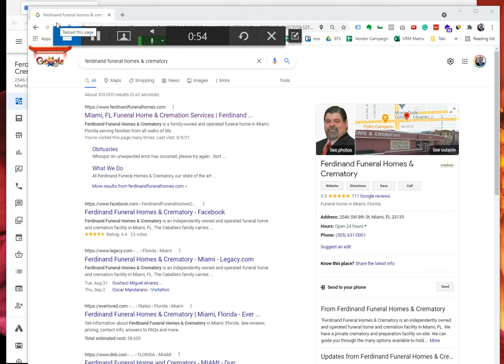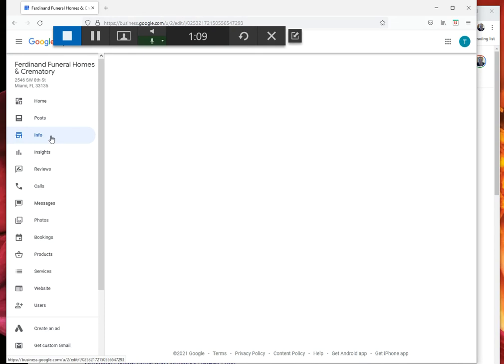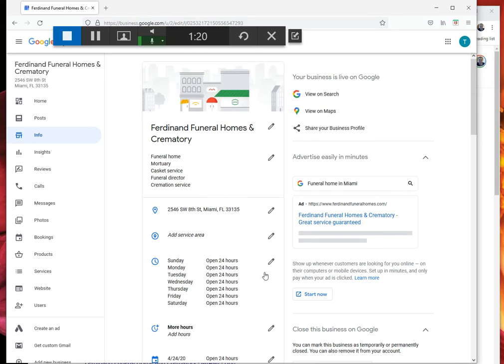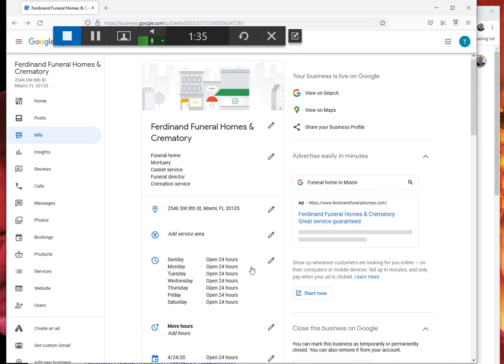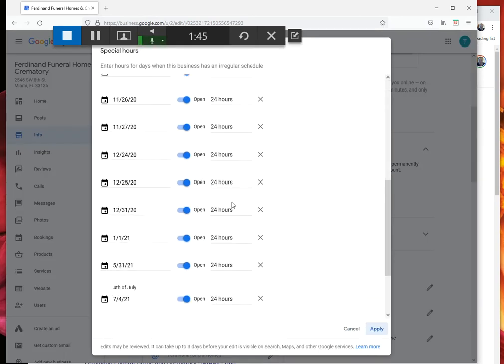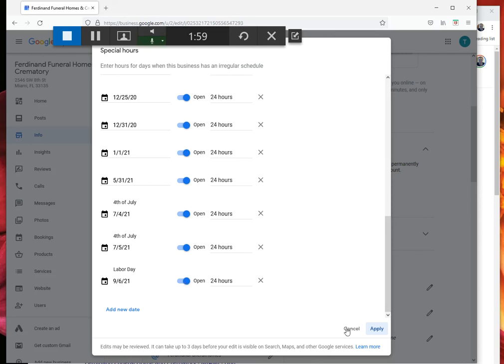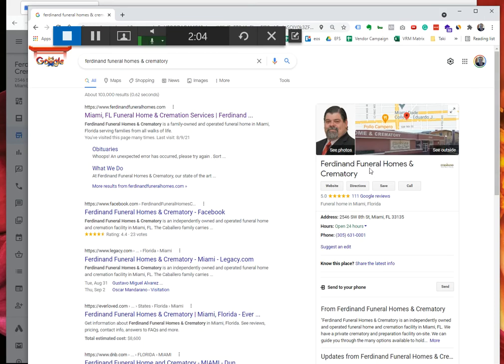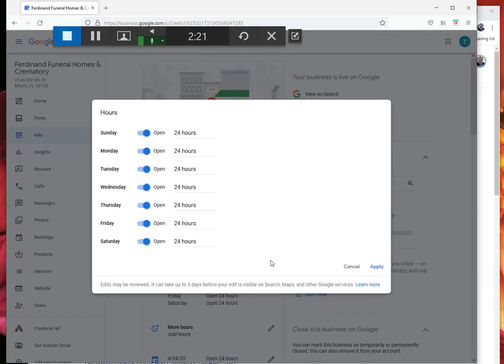How to Set Up Your Hours of Operation on Google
It's critically important to list your hours of operation on Google as 24/7. You never want to miss a call because someone believes you're closed after finding your listing online. But how do you check what's listed on Google, and more importantly, how do you change it?